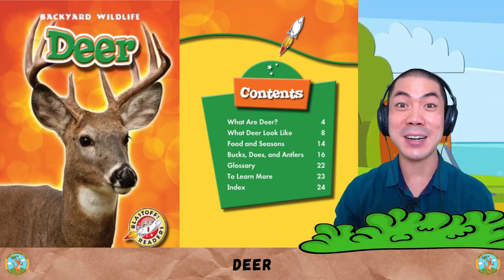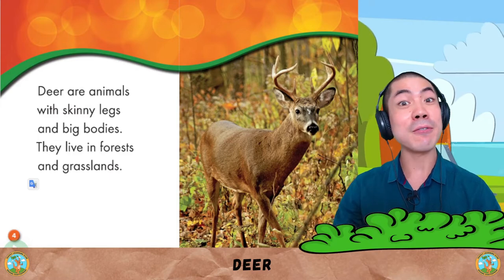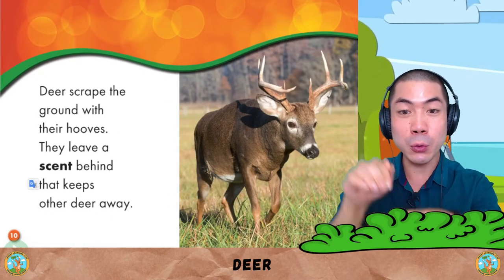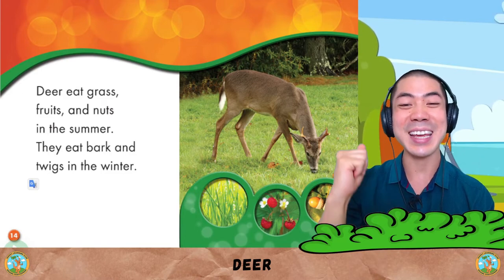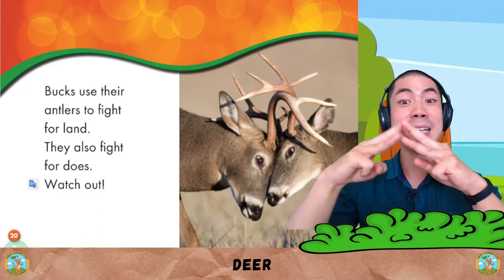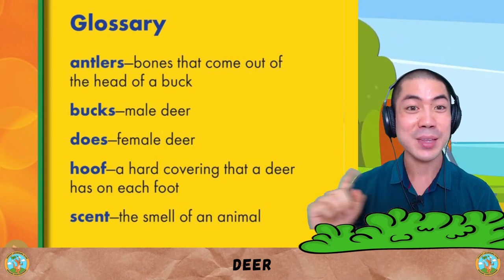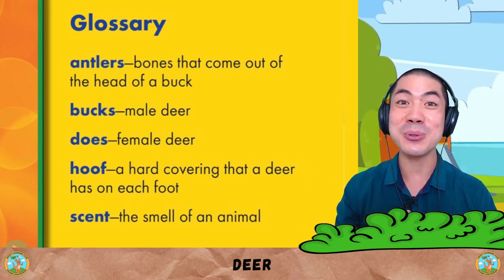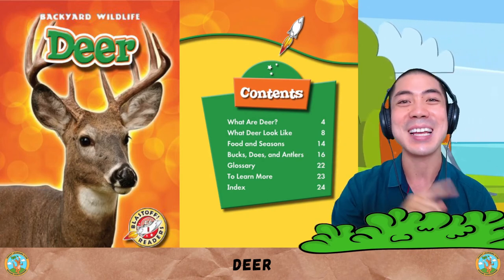ESL English Stories | Amazing Animals Books - Deer | English Listening and Speaking Practice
⭐Apple Store Today, let's learn about Deer!

Let me know what you think about the sloth and if you want to learn about any other animal too!

english comics - improve your english with comics & graphic novels.
the blind man with a lamp story | comic story 10 | english comics for kids | funny kids.

 | tinkle comics in english | indian story read along. learn english through comics around the world in 80 days level 0.

the five best comics for young readers.
suppandi learning english | funny english class | animated story - cartoon stories - funny cartoons.
imagine how much better your english could be this time next year  if you invest in this now.
learn english conversation-english comedy-english speaking  part 1.

english learners often tell me they want to read more  but they find many english books too difficult to understand.
tinkle comics  comic book stories  funny stories  indian folk tales  stories about princes  indian folktales  funny read along stories  stories of wisdom  out-of-print stories   indian story books  south asian stories  indian stories  read aloud books for kids  read along books  indian read aloud stories  indian stories in english  english reading  indian stories with english storyteller. english lesson: conversational english with comics - the barbeque.

suppandi funny english class  where suppandi's try to master the english language...

learn english with comics!